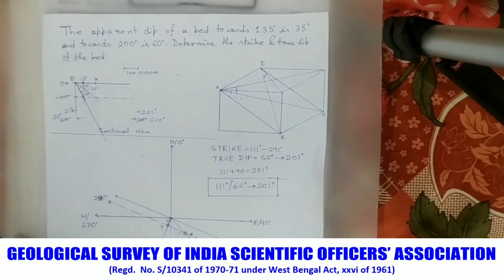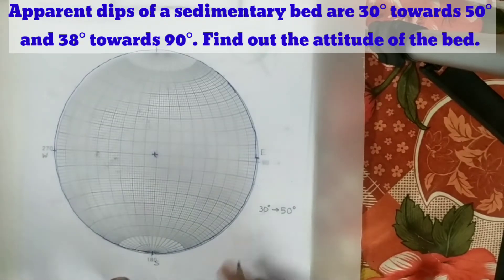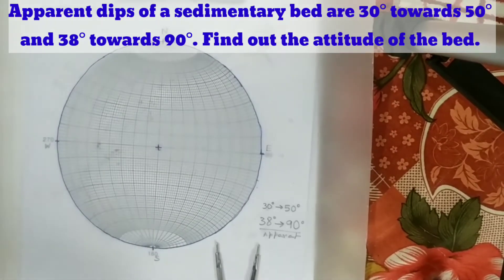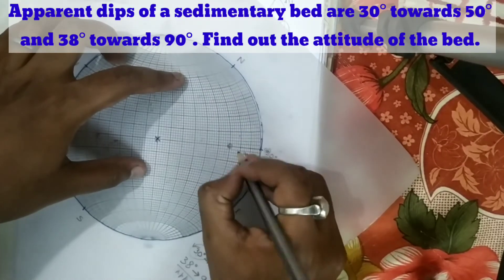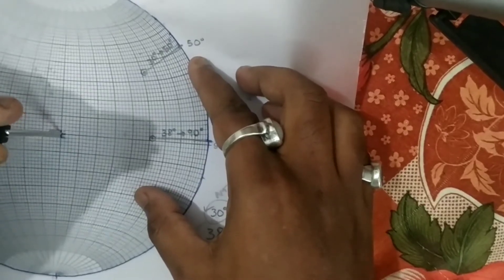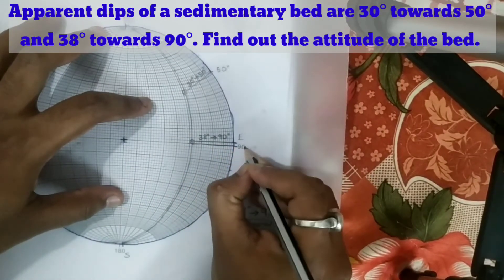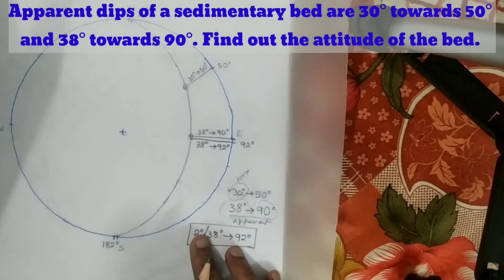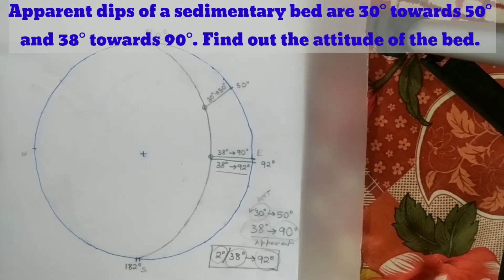Tutorial#Calculation of TRUE DIP from APPARENT DIPS#Stereonet problem-3#Structural Geology Practical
This stereonet exercise is mainly for all BSc and MSc students. Though out of touch professionals may also get help from it.

PROBLEM: APPARENT DIPS OF A SEDIMENTARY BED ARE 30° TOWARDS 50° AND 38° TOWARDS 90°. FIND OUT THE ATTITUDE OF THE BED.

Our aim is to spread geology, geophysics, geochemistry and Earth Science related knowledge among mass for free and build up a strong geoscience community.